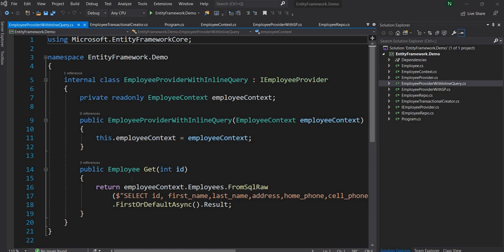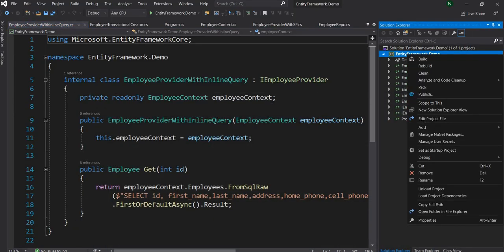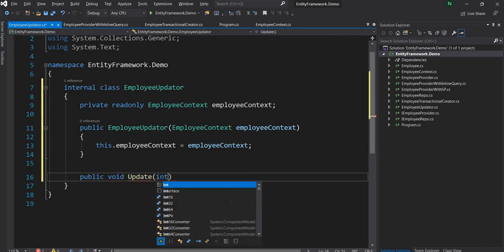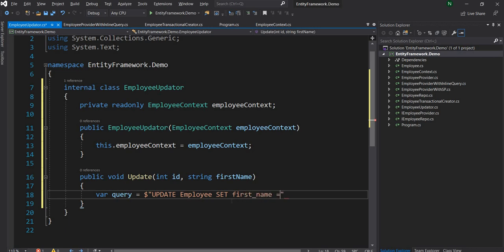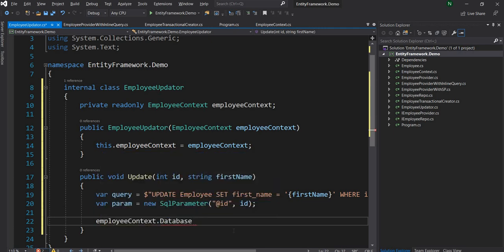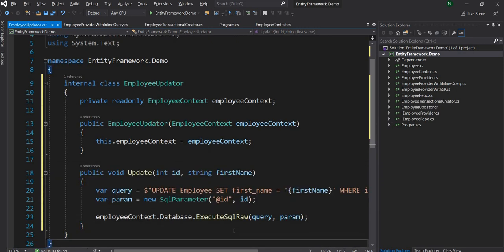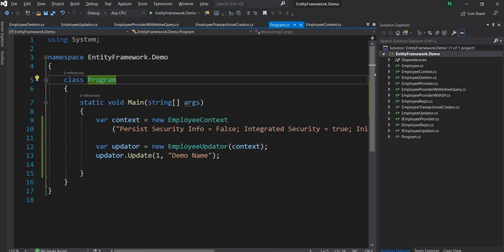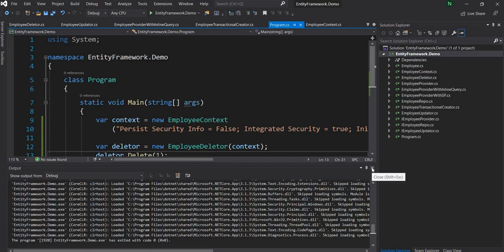Entity Framework Core (Inline Query for Insert, Update and Delete)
In this video, I am going to walk through how to use Inline query for Insert, Update, and Delete in Entity Framework Core.

Entity Framework Core is the .Net Core version of Entity Framework. That is an ORM (Object Relational Mapper) tool for .Net Framework to work with databases.

Entity Framework Core has the following features, which differentiates it from the classic Entity Framework:

1. It is cross-platform (by the virtue of being built for .Net Core)
2. Extensible
3. And lightweight compared to classic Entity Framework

NuGet packages needed for this project will be Microsoft.EntityFrameworkCore.SqlServer and Microsoft.EntityFrameworkCore.Tools.

I personally prefer using the inline query as it makes it really easy for deployment. Since everything is in code and can be deployed as part of the code deployment. There will not be any dependency on database deployment for Stored Procedures.